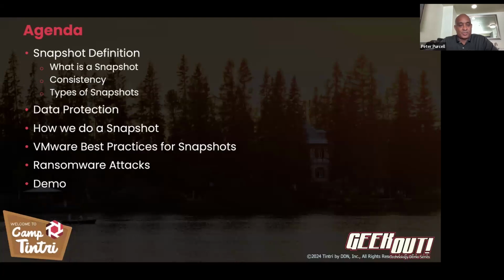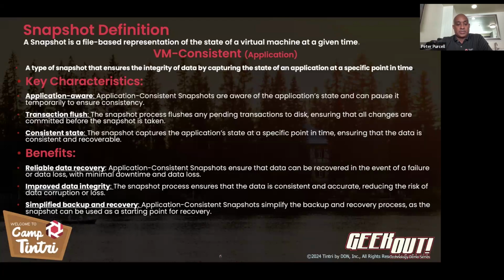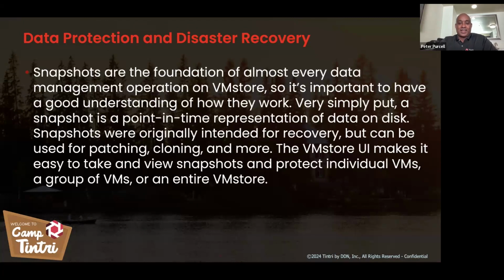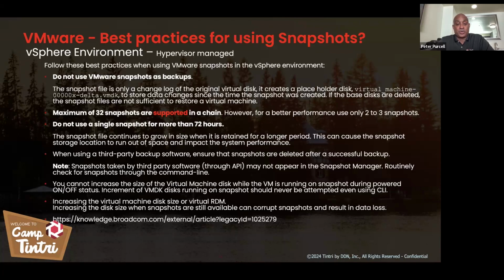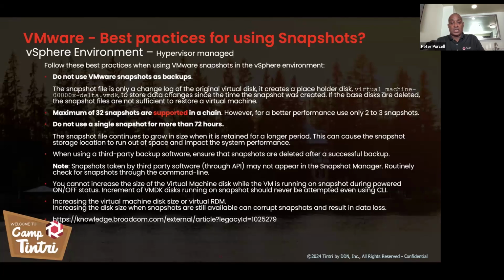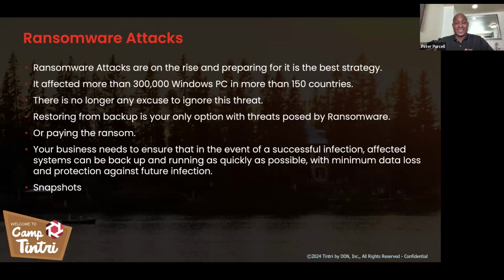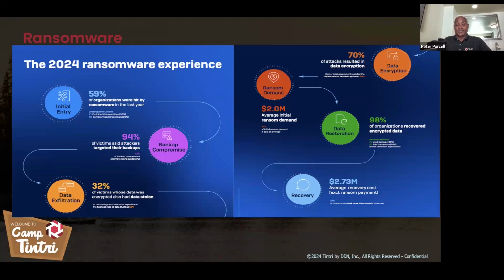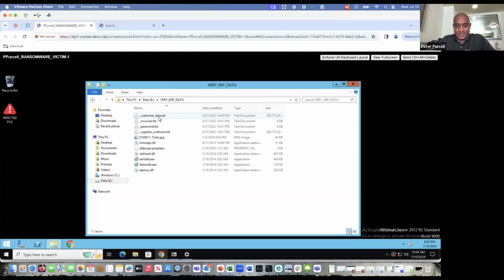Tintri Geek Out! Technology Demo Series session: A Manual of Snapshots for Disaster Recovery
Greetings Geek Out Scouts!

“Be prepared!”

The Geek Out Scouts motto is a shining example of a virtue that all upstanding data administrators hold close to their merit badge-covered hearts. Unlike other scouting organizations that have similar mottos, scouts who use Tintri technology to manage their data can guarantee that they will be prepared for any situation, no matter what!

Stop by Camp Tintri on July 10 (10AM PT / 1PM ET / 6PM GMT) for our special Geek Out! Scouts Technology Demo Series – A Manual of Snapshots for Disaster Recovery. Scoutmasters Peter Purcell and Steve Phillips will be hosting a refresher course on snapshots for disaster recovery and prevention straight from the manual!  During the show you’ll learn:

-The ease of capturing the moment with snapshots!

-How to avoid getting tied up in knots when disaster strikes!

-Protecting your data by always being prepared through automatic data protection!

So swing by the recovery building at Camp Tintri for a refresher course on the best way that you can prepare your organization’s data for anything using Tintri’s snapshots for disaster recovery and prevention!